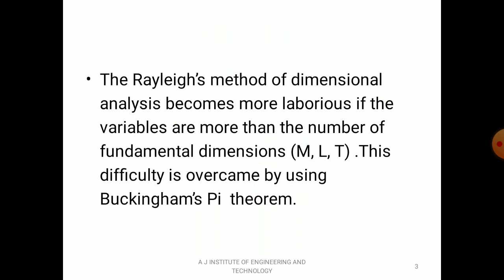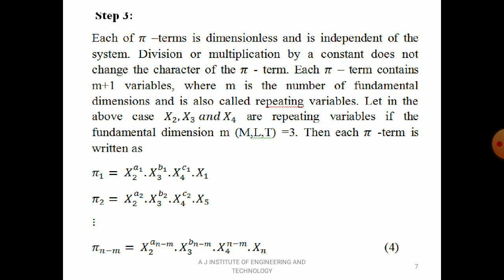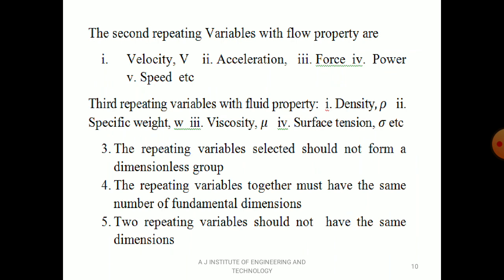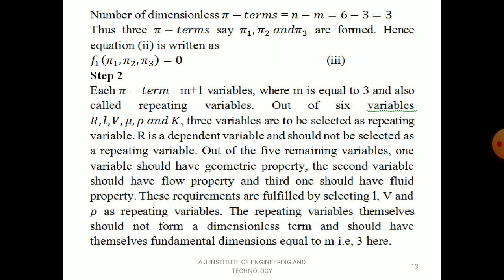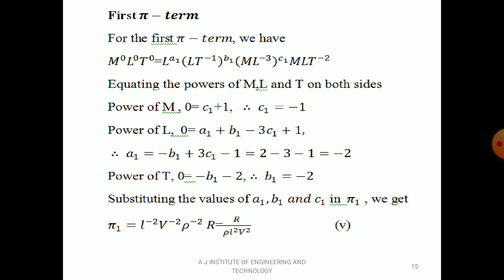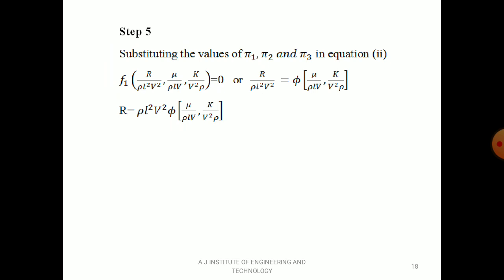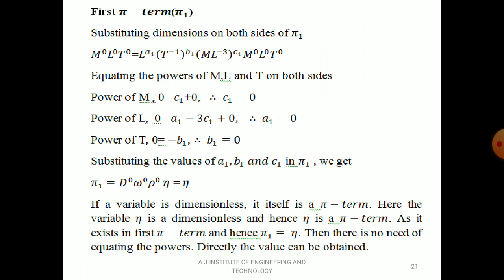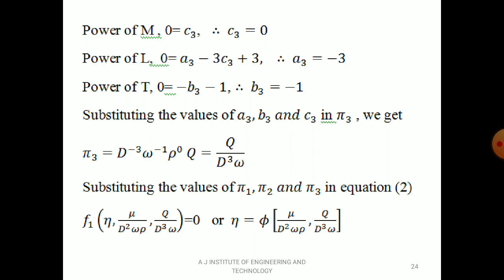Buckingham Pi theorem, Procedure of solving and problems